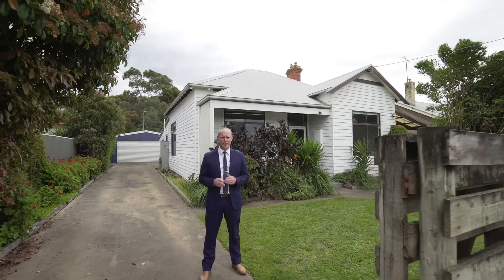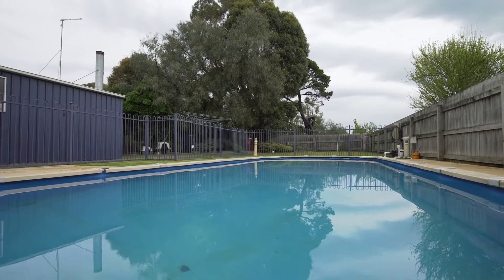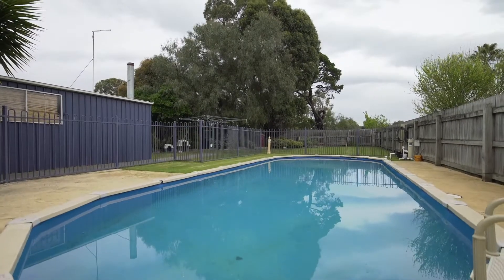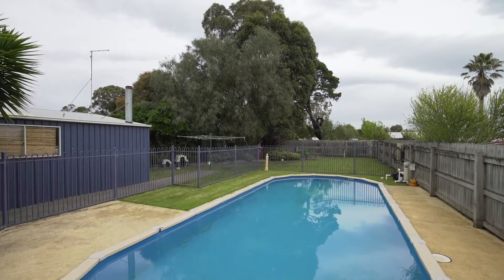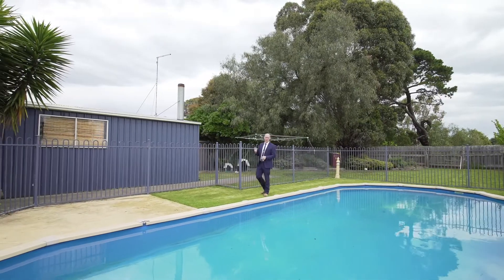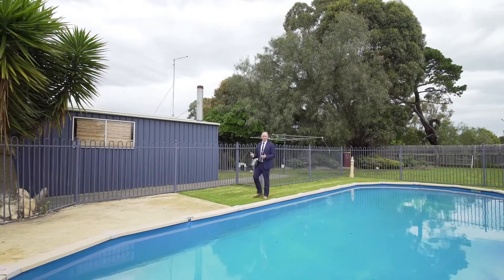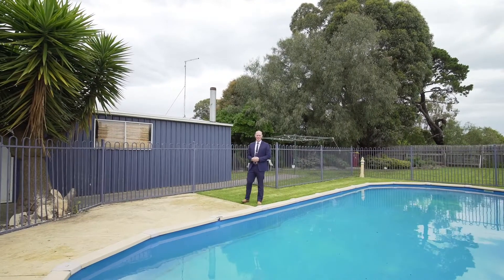81 Armstrong Street, Colac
FOR SALE - 81 Armstrong Street Colac